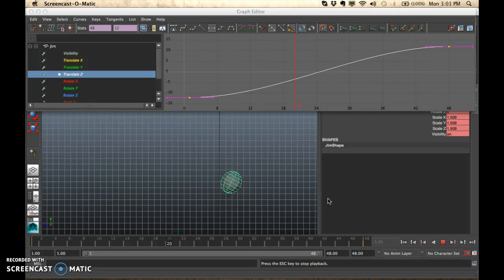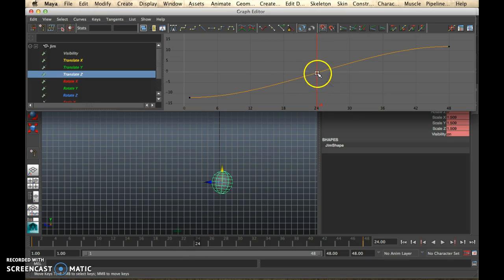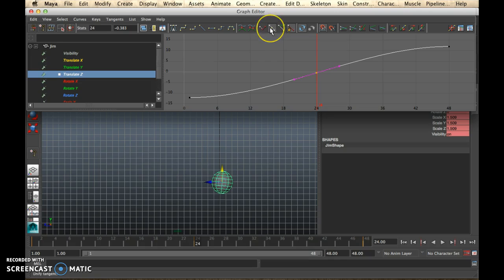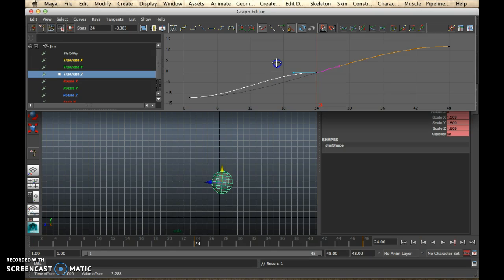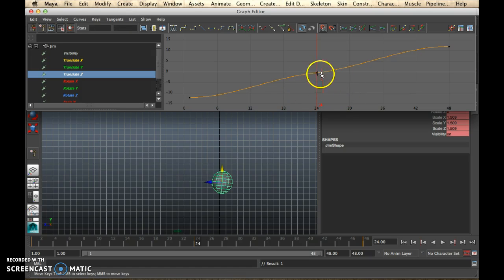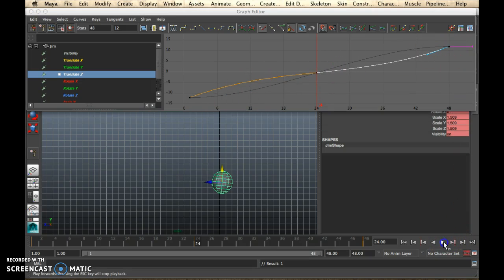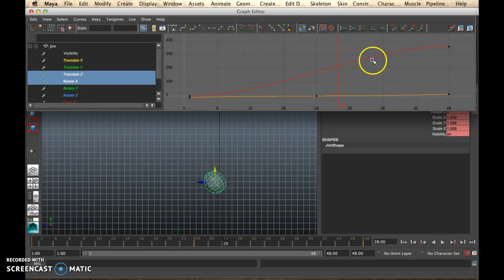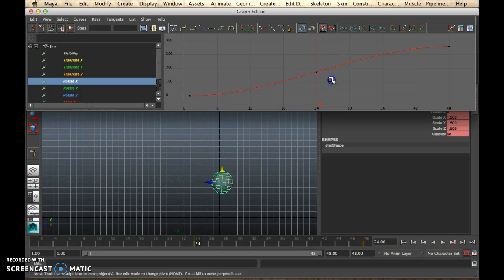Breaking tangents, matching movements and fast in and out